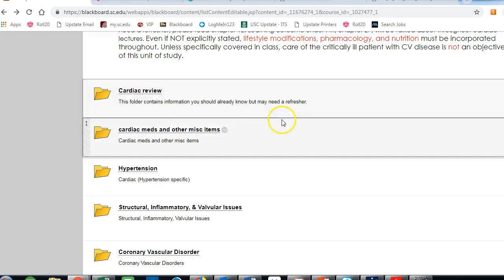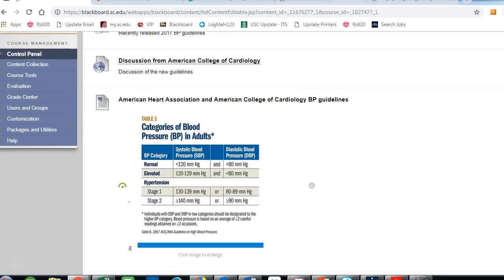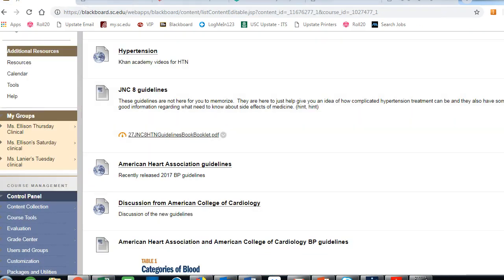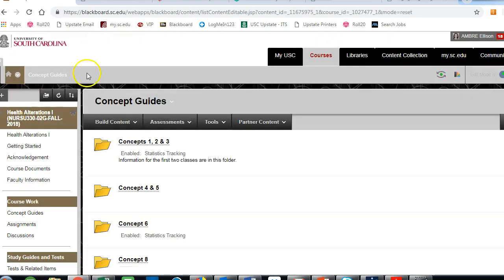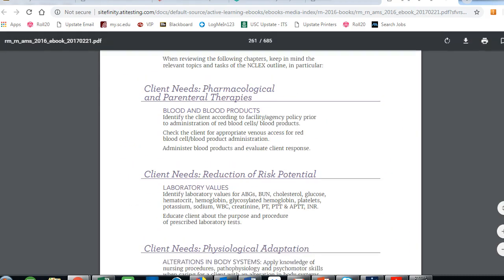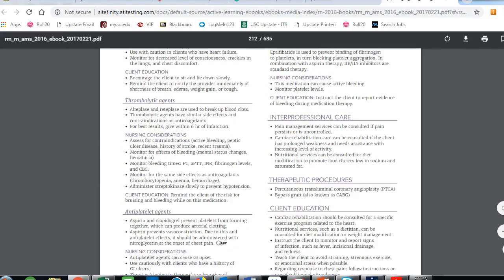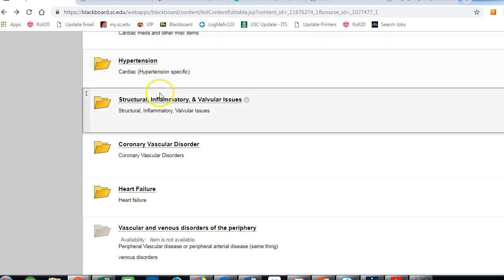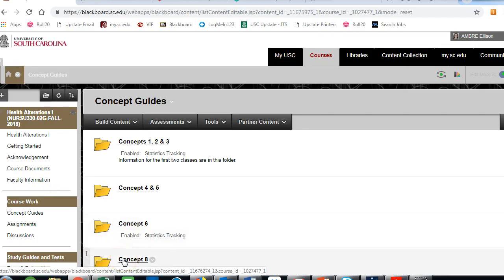What is needed for class on 10/26/18